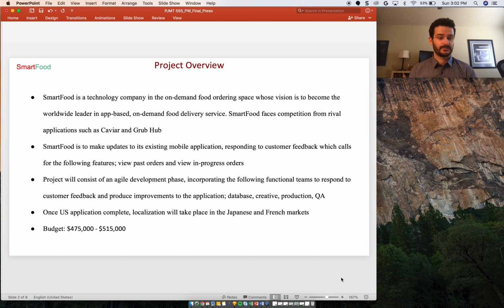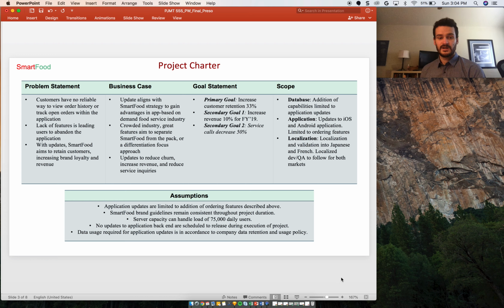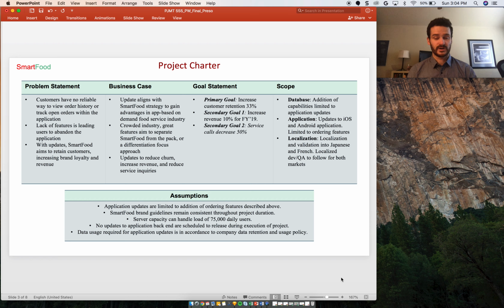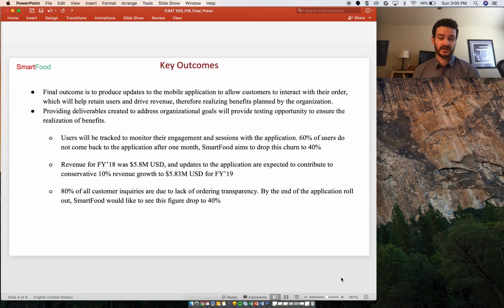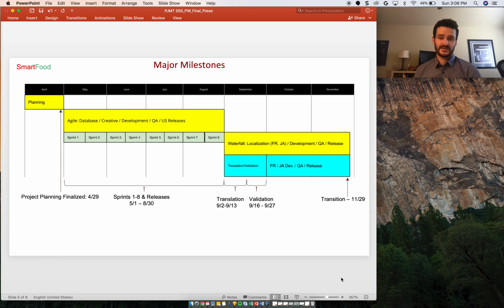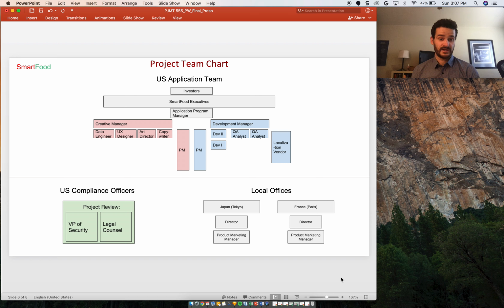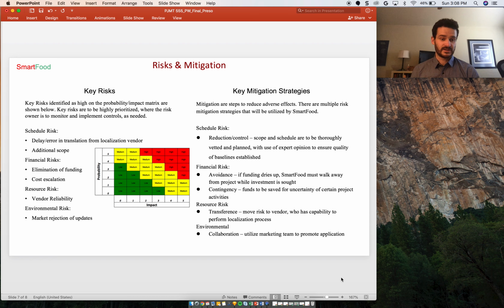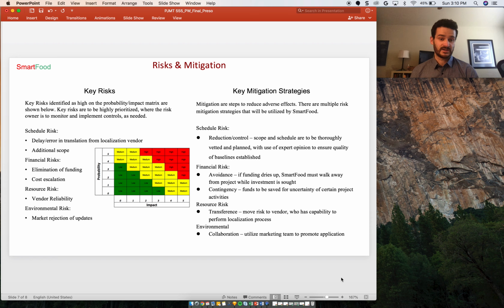Paul Webster PJMT 555 Final Presentation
Capstone Presentation for PJMT 555, Bovard College, University of Southern California